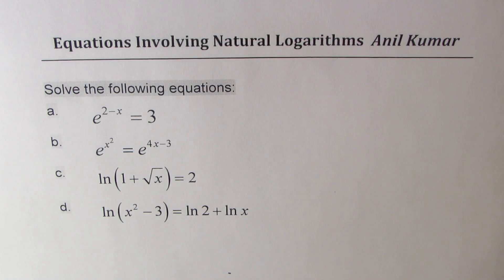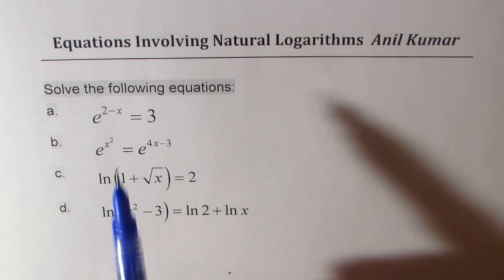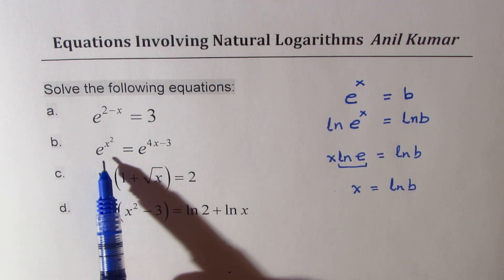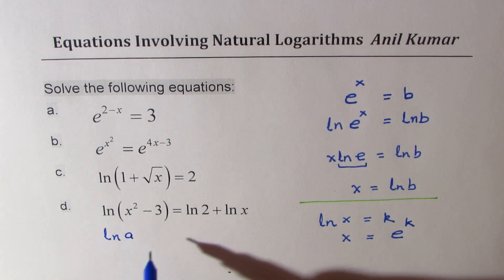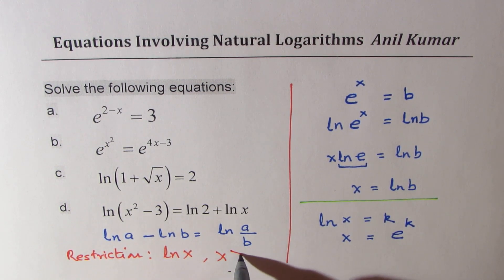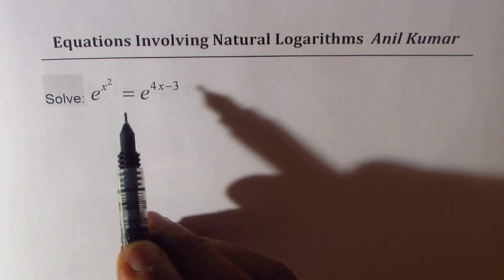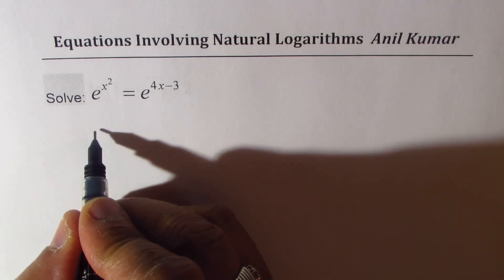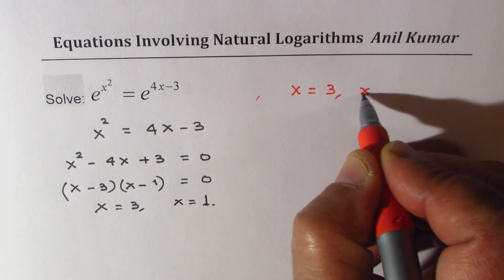How to Solve Exponential Natural Logarithmic Equations - EDEXCEL - GCSE - SAT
• What are Logarithms?